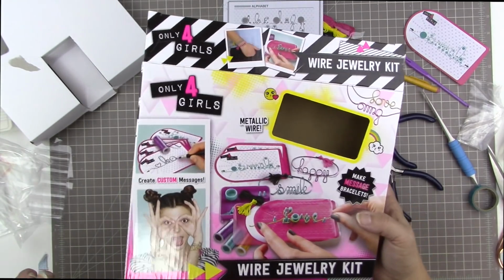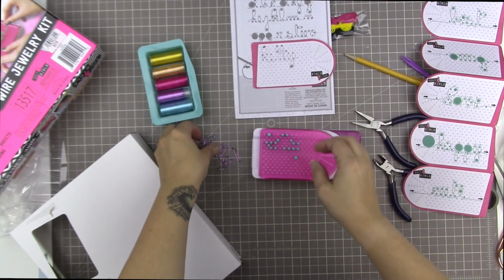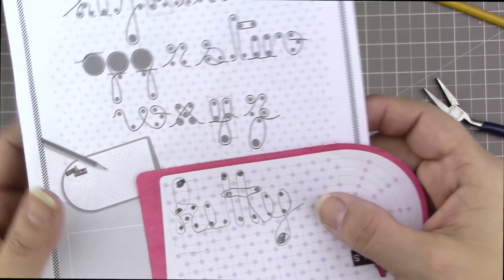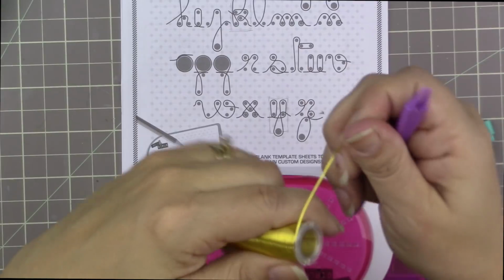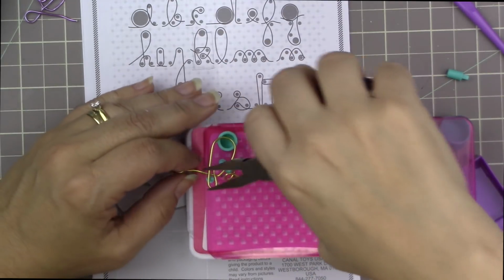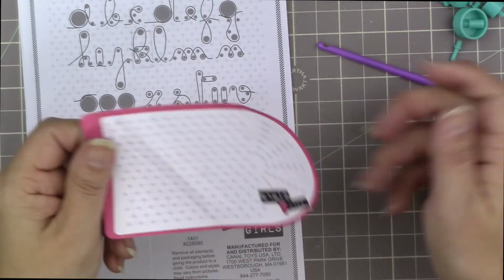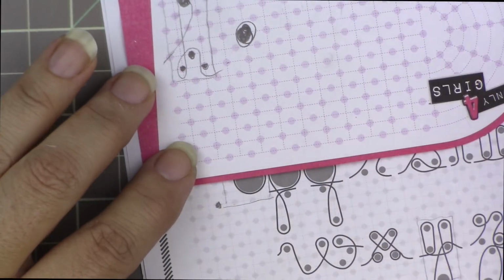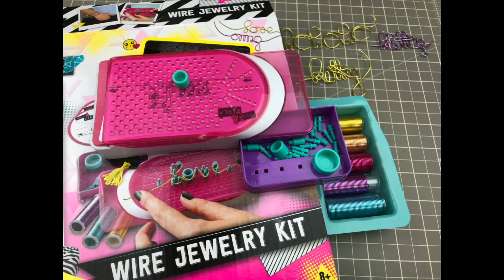Making Wire Words with a Kids Jewelry Kit!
I've been playing with my (poorly named) "Only 4 Girls Wire Jewelry Kit" making wire words for my layouts!  Check out how easy this inexpensive kids craft kit is!

In my Fab Find Friday series, I share some of my favourite crafty supplies and fabulous finds with you!

 Shawne Baird, Christine Ethier, Carina Nilsson, Dottie Pennington, Evy Herran, Lisa Jamieson, Jennifer Ness, Carla Callahan, Diana McMahon, Helen Parkar, Miranda Webber, Nicole Bailey, and Seanna Rupe (you rock!!)

3/ Purchase classes:
To purchase my Take Ten Texture Class:

Creative Scrappers:

Domestic Violence Resources:
US: